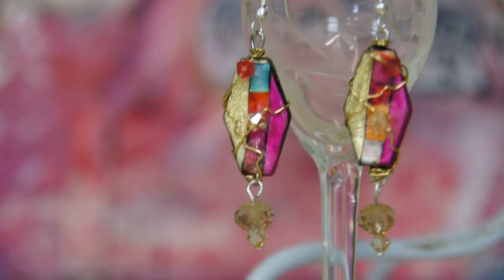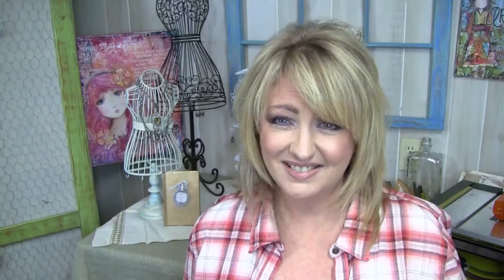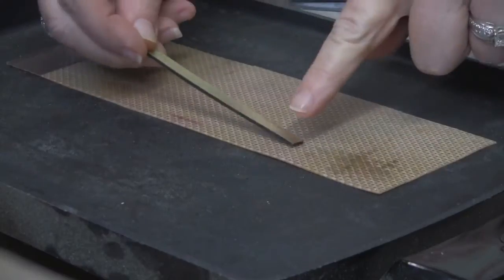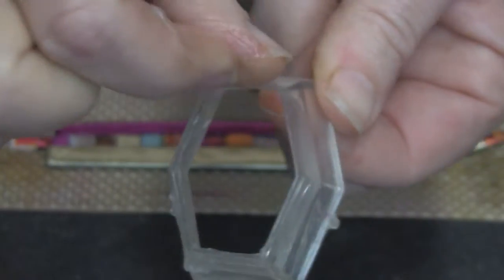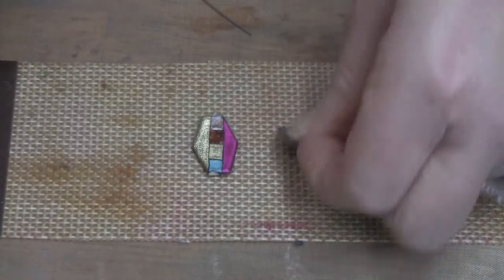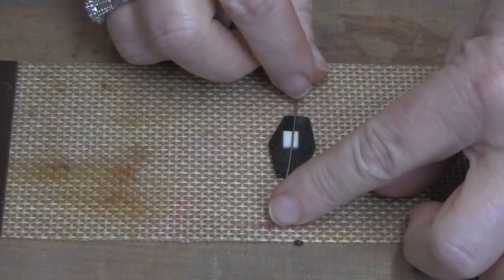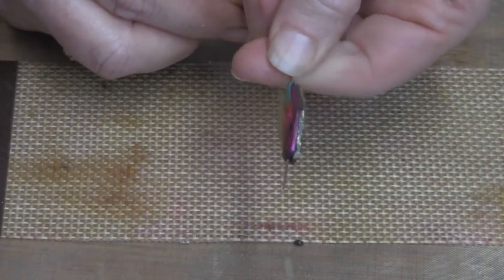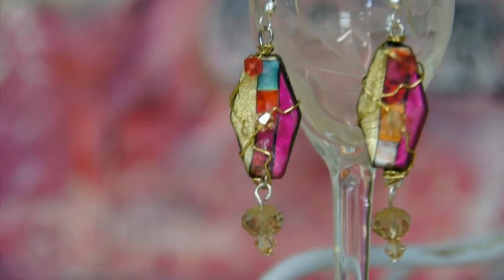Friendly Plastic and Swarovski Crystal Earrings - 5 Easy Steps!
Friendly Plastic - 3 or more colors
Head pins
Bi-cone crystal beads
Earring wires
Shape cutters
24 gauge gold wire (optional)
Round nose jewelry pliers
Griddle or heat tool
Wire cutters
Box cutter
Ruler with steel edge
Cutting surface
Non-stick work surface
Petroleum Jelly
How to Step by Step Instructions:

Step 1: Cut Friendly Plastic into 1/8 in. to 1/4 in. wide strips lengthwise using the box cutter, ruler and cutting surface.
Step 2:  Lay the non-stick workmat onto griddle (set to approximately 200 degrees F). Place the first strip onto the mat.  Place additional strips next to previous strip and allow to fuse together.  Tap any gaps closed with your finger.
Step 3:  Apply generous amount of petroleum jelly to cutter and press cutter into plastic to cut out shape.  Cut out two shapes for each earring.  Allow to cool before removing excess plastic.
Step 4:  Turn one shape over and heat the surface until it is shiny. Place a headpin lengthwise in the center of shape.  Place the remaining piece over this assembly to encase the headpin between the two layers.  Refine edges if needed.  Let cool.  Repeat for other earring.
Step 5:  Loop each end of the wire with round nose pliers. Attach beaded dangles and earring wire and wrap with wire if desired.